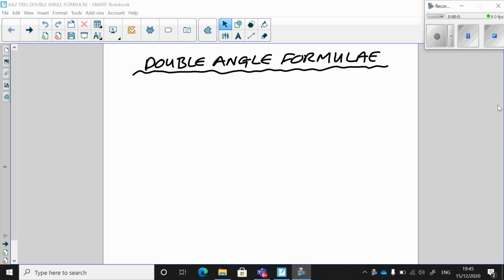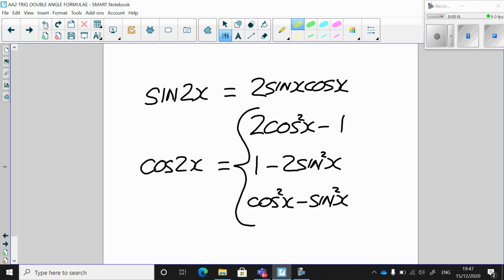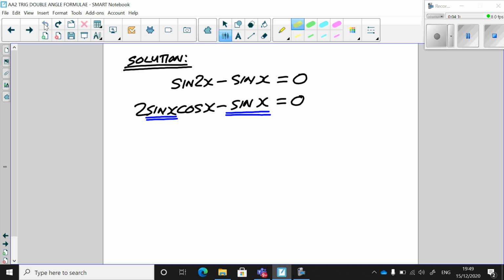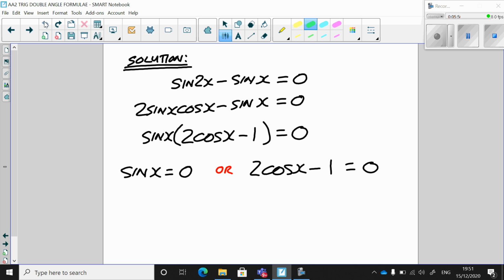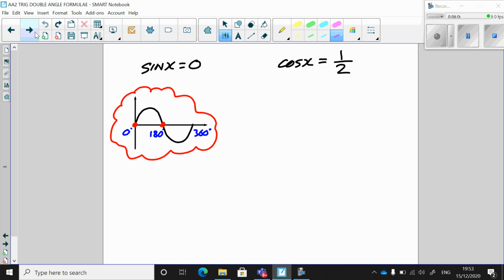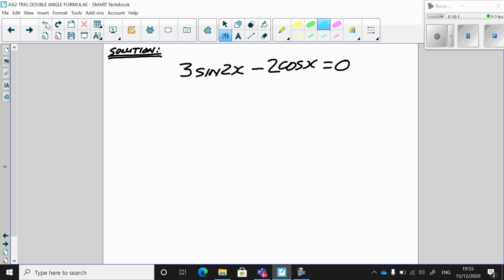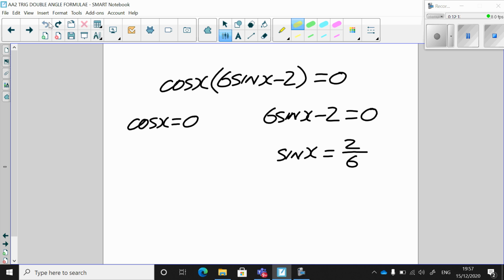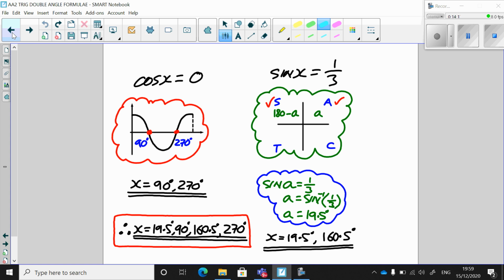DOUBLE ANGLE SIN2X